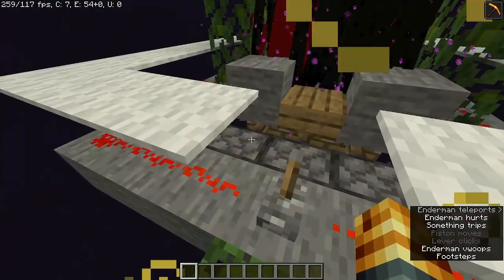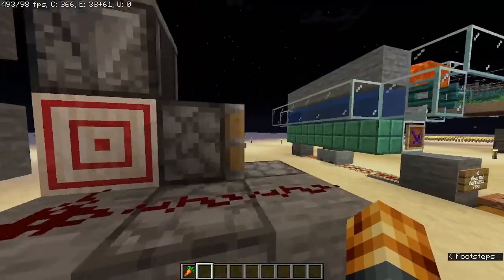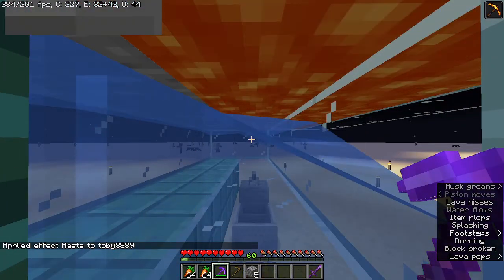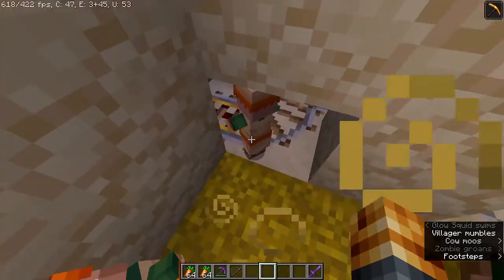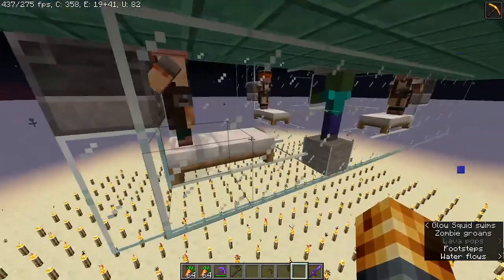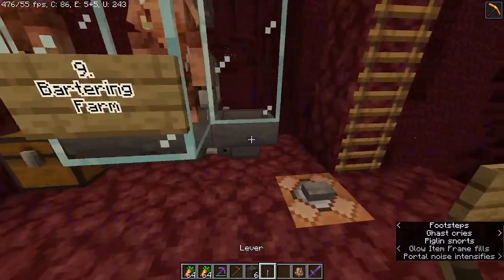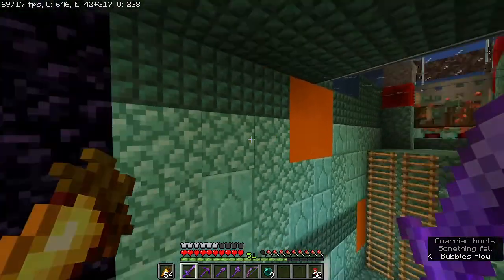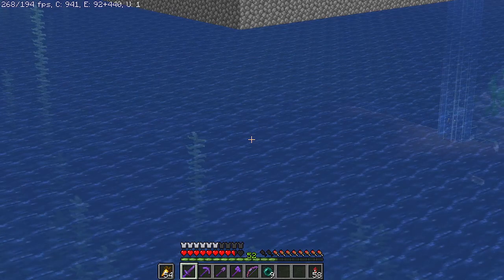10 Farms U Need In Minecraft!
In this video I explain the 10 farms I believe everyone needs in Minecraft!
After that I show off my Guardian Mega Farm